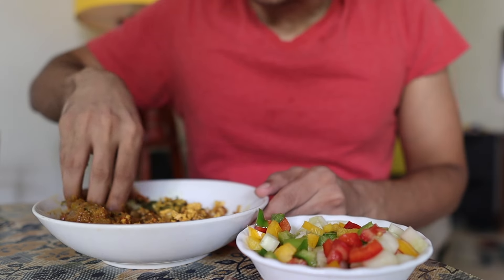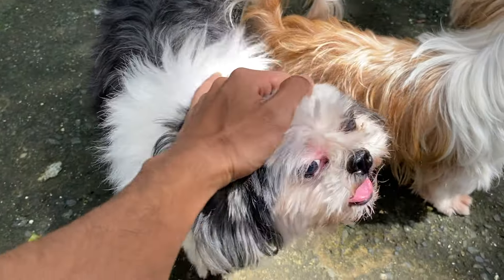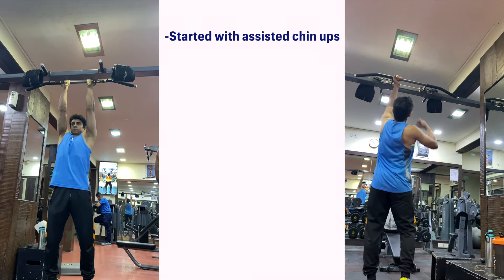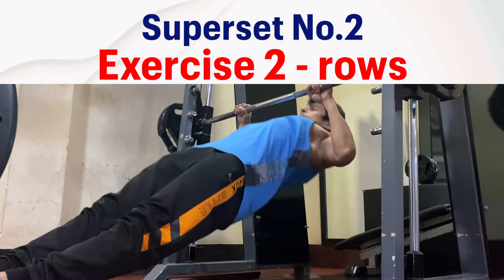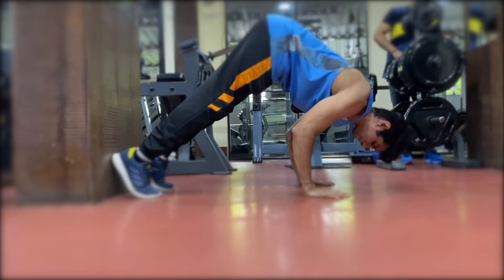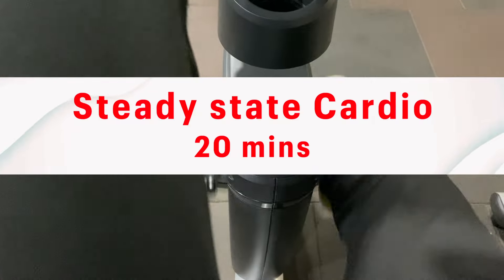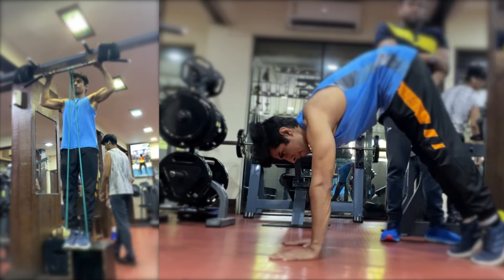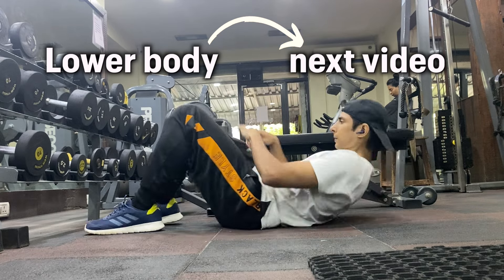My upper body routine to lose fat | that changed my body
Discover the secrets behind My upper body routine to lose fat that changed my body and that helped me shed fat fast! If you're looking for a workout that works, this video is for you. Tune in as I reveal the steps I took to achieve my fat loss goals. Whether you're a beginner or already into fitness, these tips will give you the edge you need. Watch till the end to see how my routine can transform your body too. Don't miss out on the best-kept strategies for burning fat and building lean muscle!